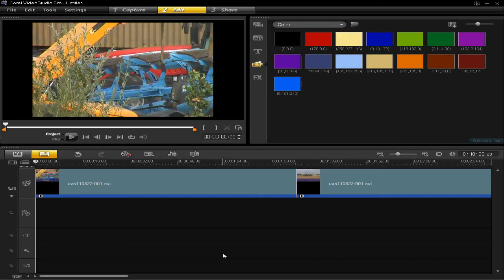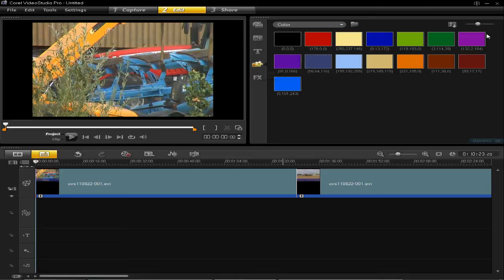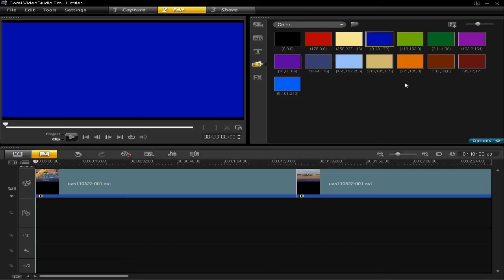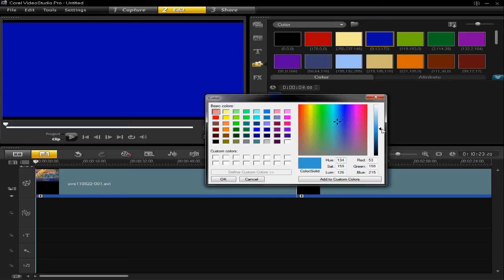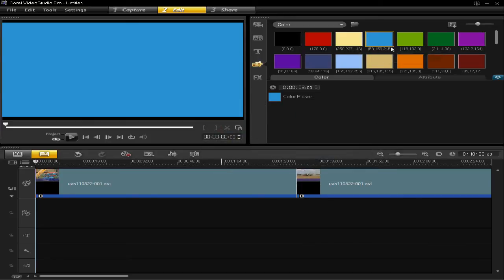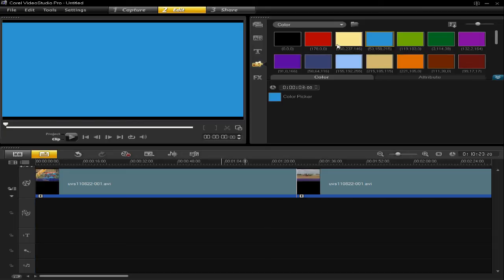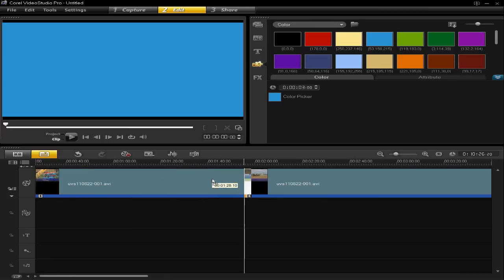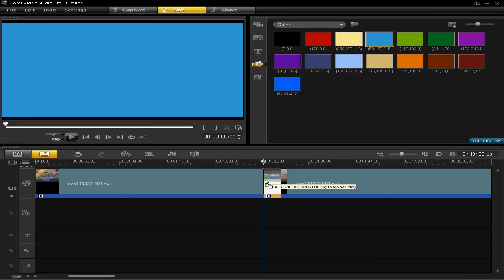Corel VideoStudio Pro X4 - How to Insert Colour Backgrounds Tutorial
In this video I show you how to insert colour backgrounds to your Video Studio X4 project. Corel